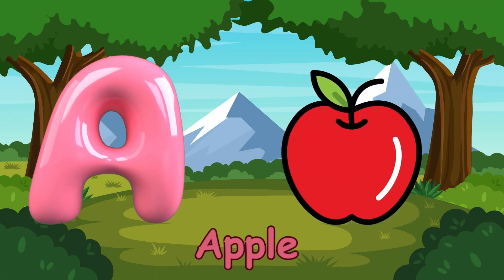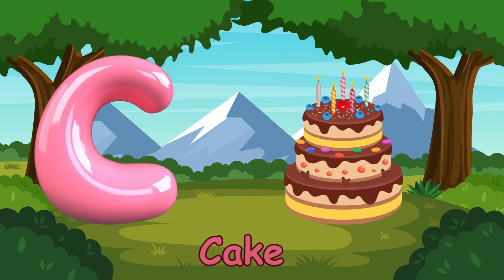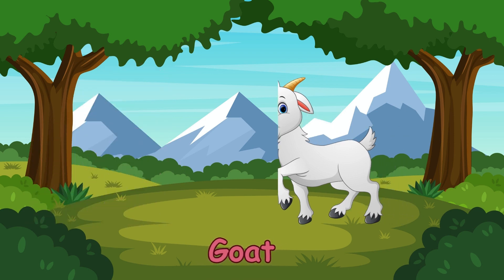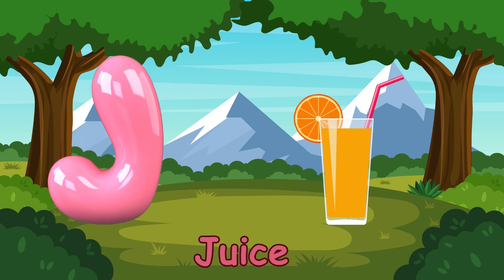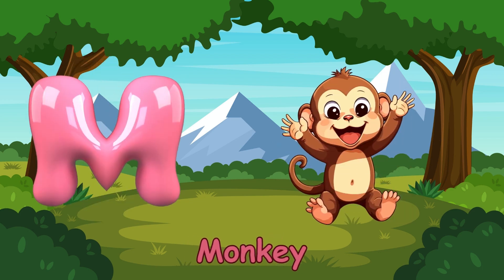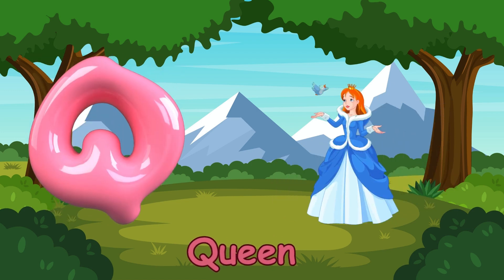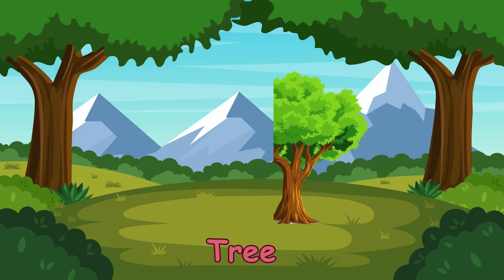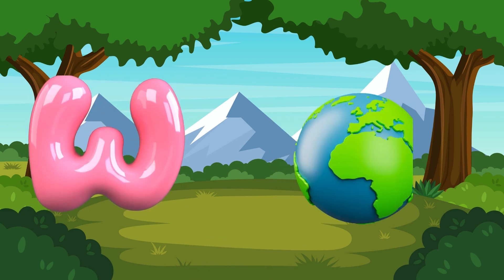Abc Song Play Doh | Videosmarts Letters a to z | Sensory Alphabet | Fun Alphabet Learning for Kids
Now I know my A - B - C's

alphabet song video
abc rhymes starfall
alphabet sensory video
starfall abc full alphabet a to z